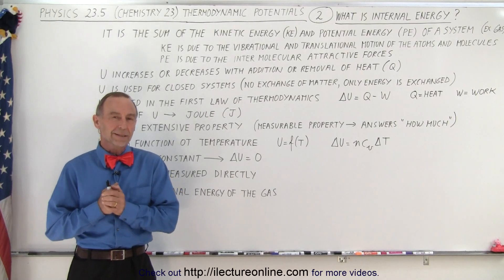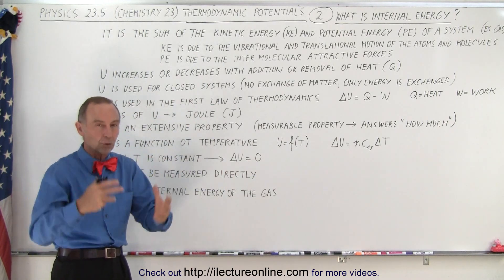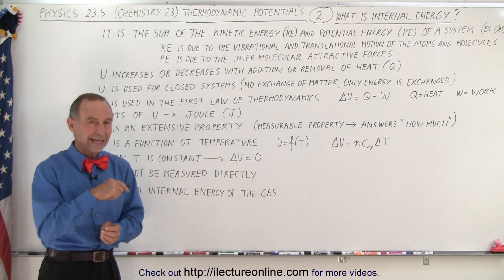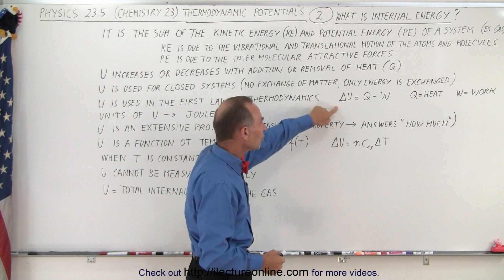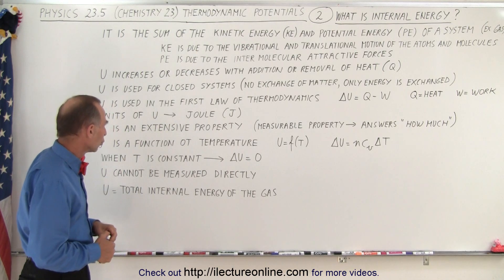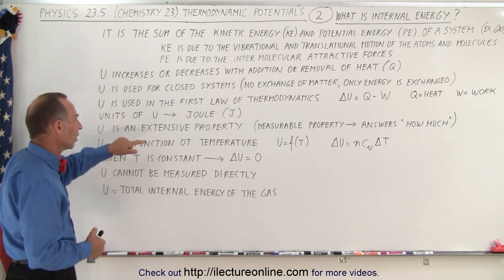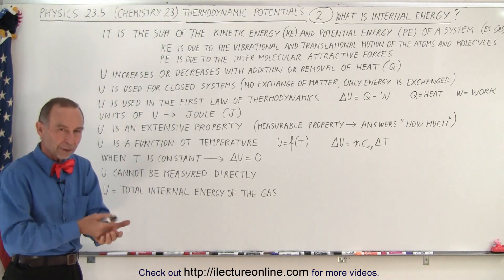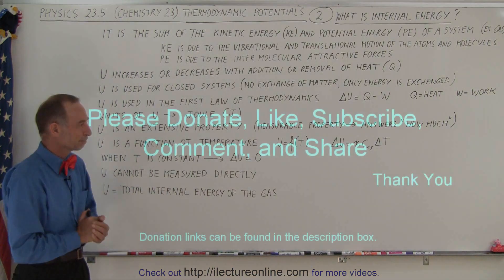Physics 23.5 (Chemistry) Thermodynamic Potentials (2 of TBD) What is Internal Energy?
We will learn that internal energy is the sum of the kinetic energy (KE) and potential energy (PE) of a system (ex. gas).
KE is due to the vibrational and translational motion of the atoms and molecules.
PE is due to the inter molecular attractive forces.

Title:  Physics 23.5 (Chemistry) Thermodynamic Potentials (1 of TBD) Basic Concepts

Title:  Physics 23.5 (Chemistry) Thermodynamic Potentials (3 of TBD) What is Enthalpy?